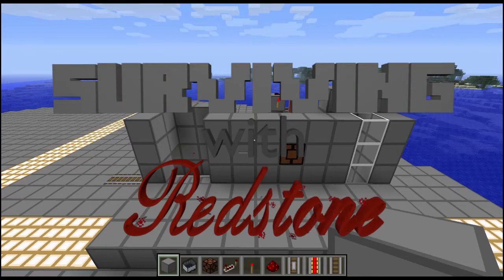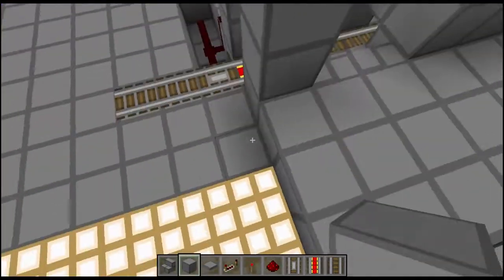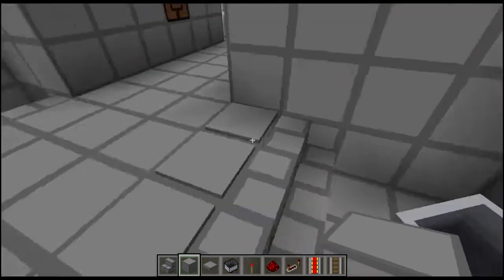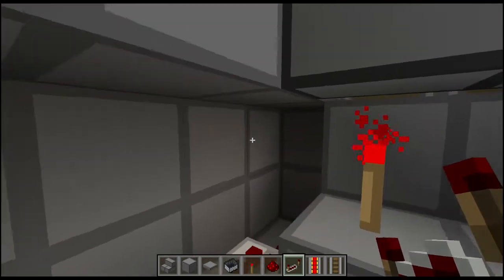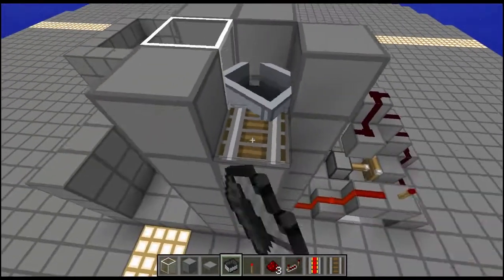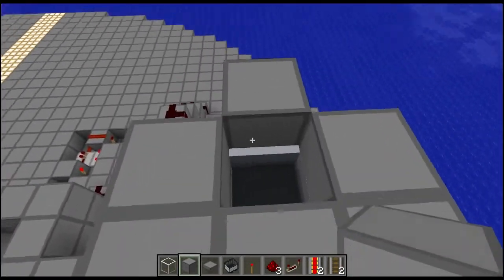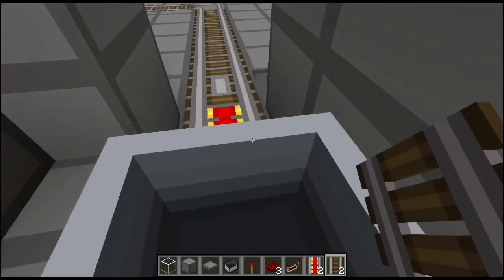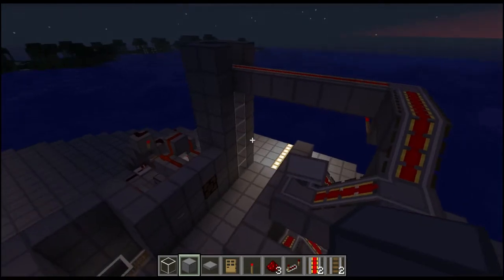Surviving with Redstone - Episode 6 - Minecart Station - Part 2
Today we start looking at making the beginnings of a fairly fancy minecart station. In this episode we add the arrival system onto the station!

If you have some something you want Redstonifide hit us up with a comment or a pm!